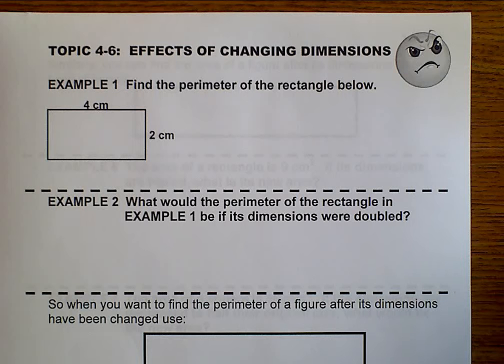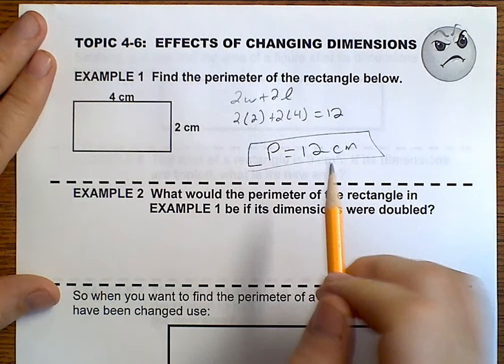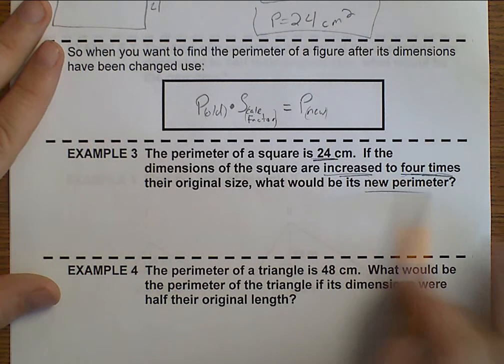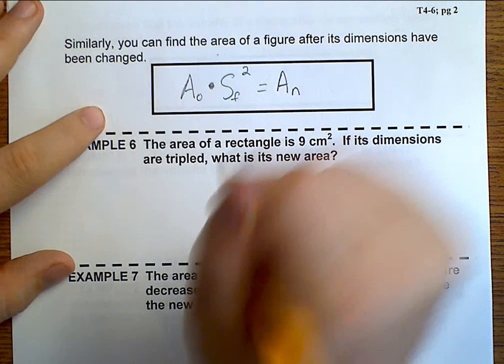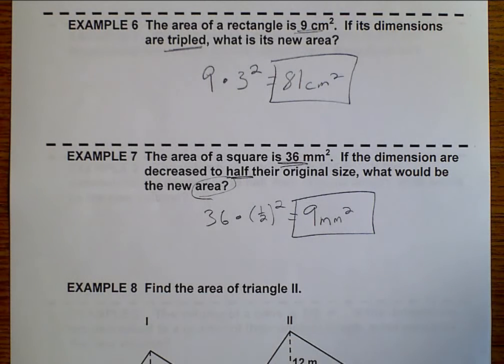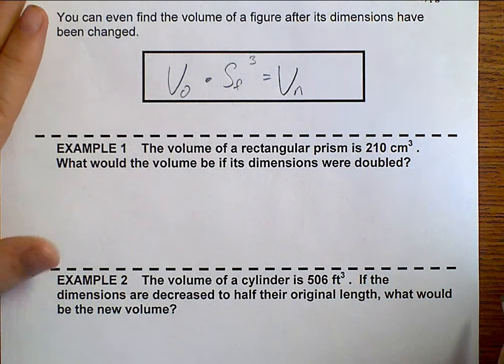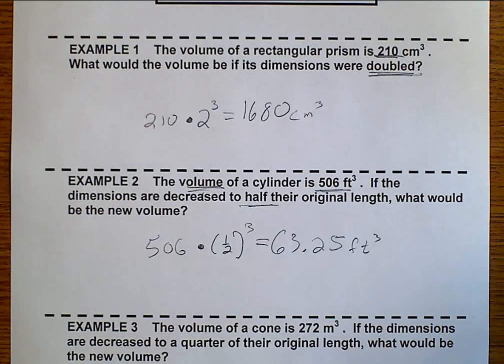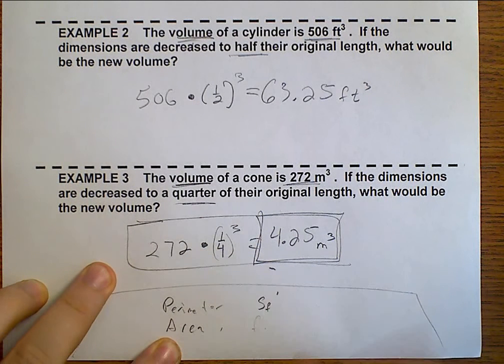Algebra (Topic 4-6) Effects of Changing Dimensions